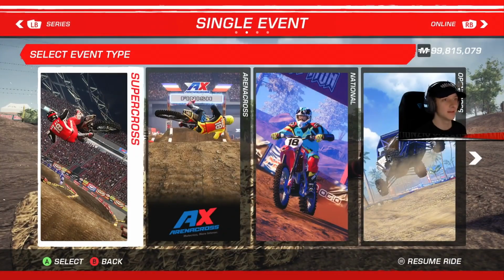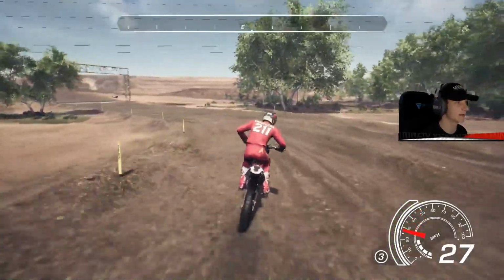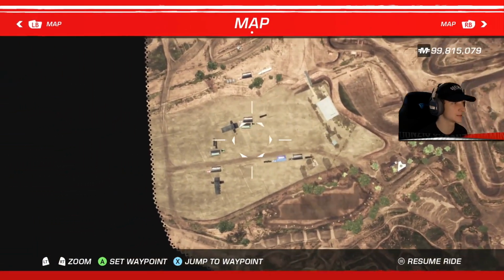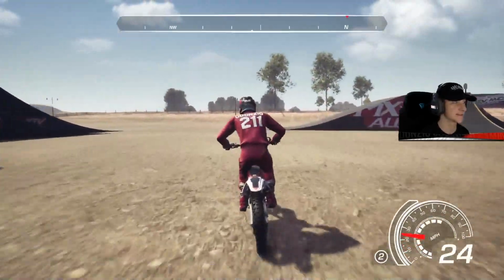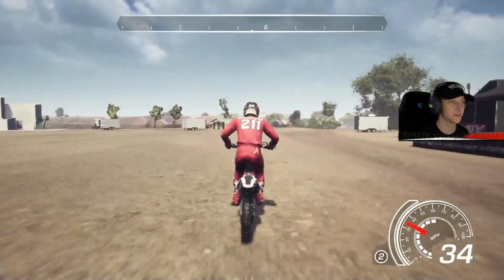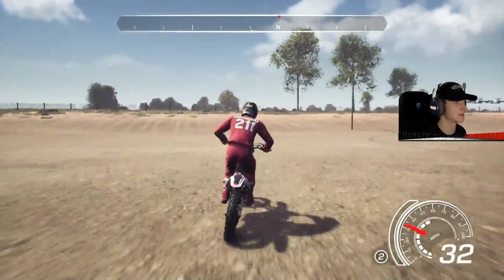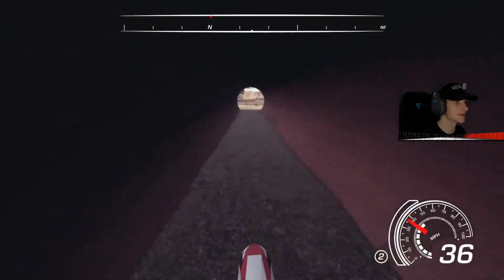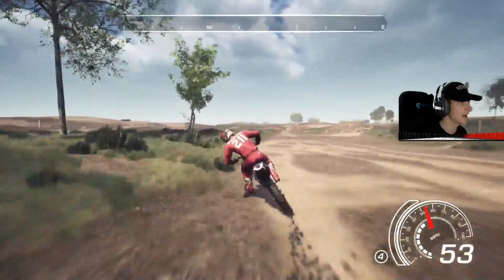The HANGTOWN REPLICA! - MX vs ATV All Out - 2020 AMA Pro Motocross Championship DLC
The 2020 AMA Pro Motocross Championship is here for MX vs ATV All Out and the first track to drop is Hangtown! This DLC costs $19.99 and consists of 11 AMA Pro Motocross Track Replicas as well as a Loretta Lynn's Replica! Attack the tracks in your favourite race mode or explore the map in free ride and discover all of the secrets it has to offer!

Follow the Rainbow Studios Community Manager to stay up to date!